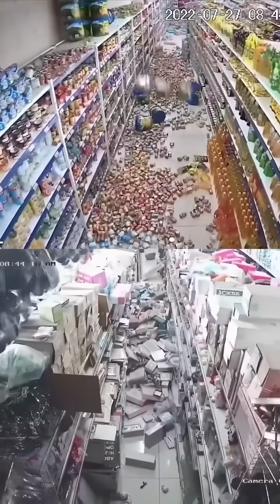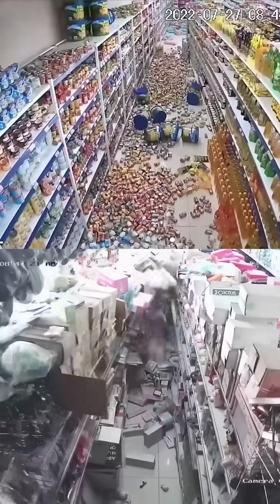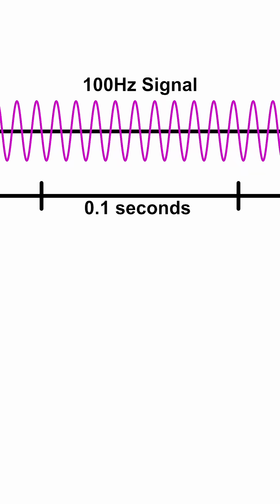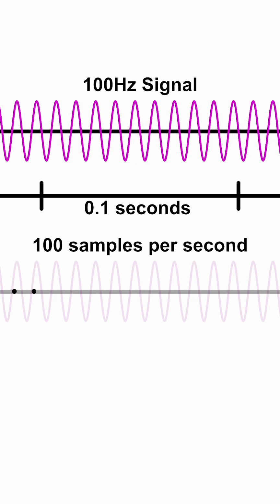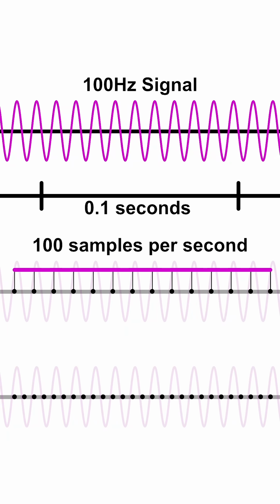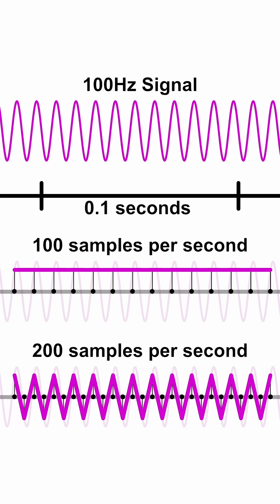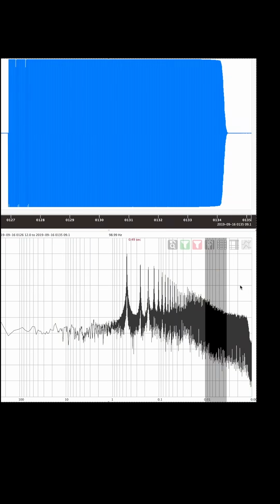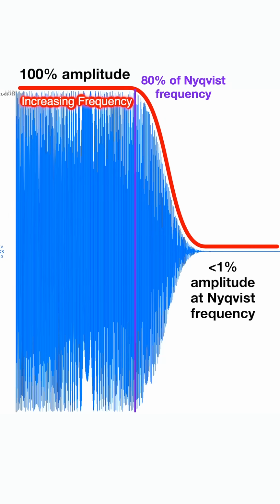Only 40% of sampled frequency data accurately represents ground motion!digital